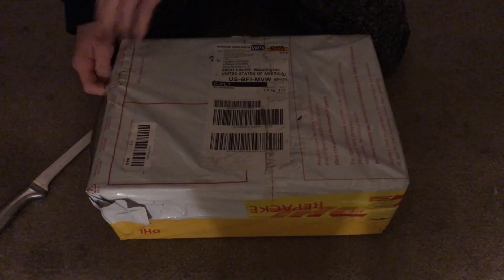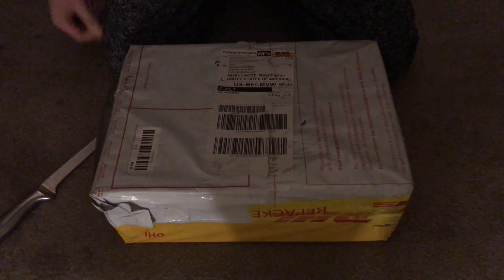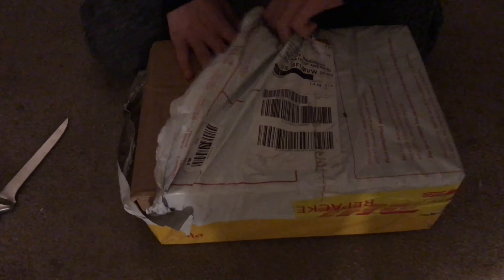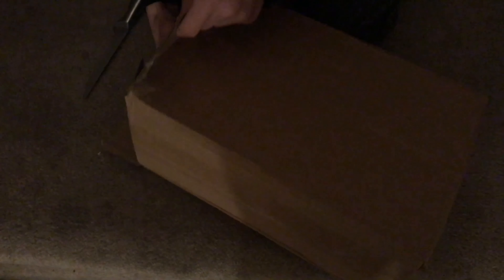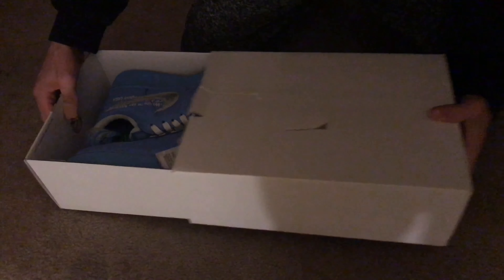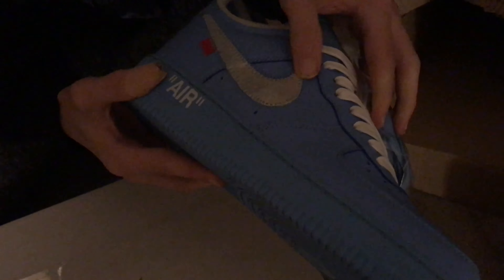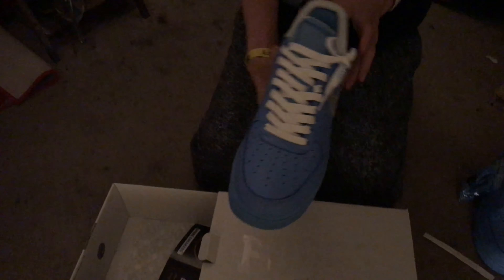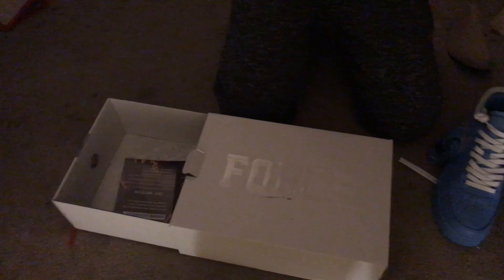125$ Off White MCA Af1 from ShareSneakers